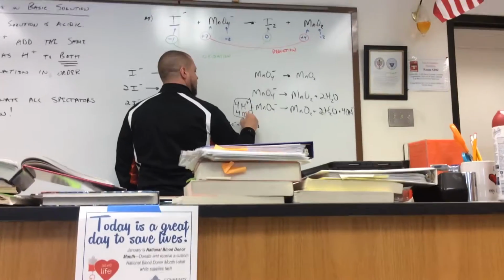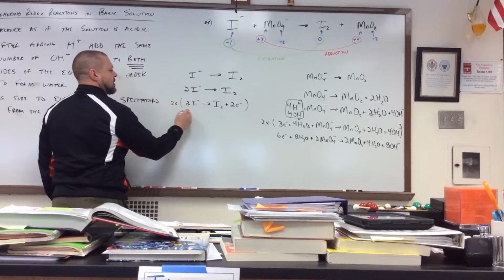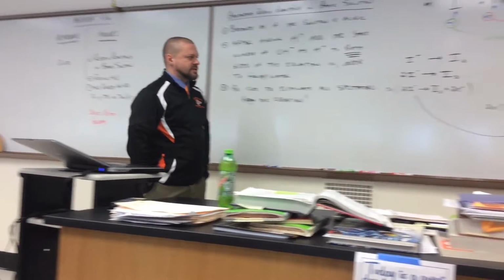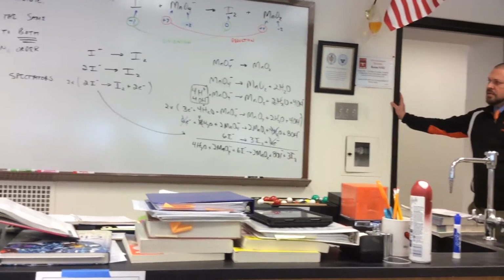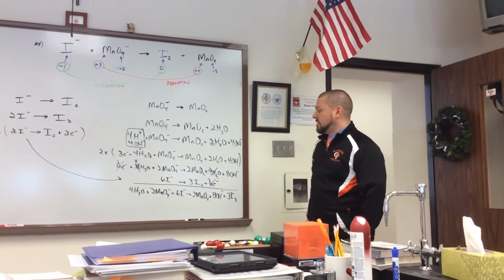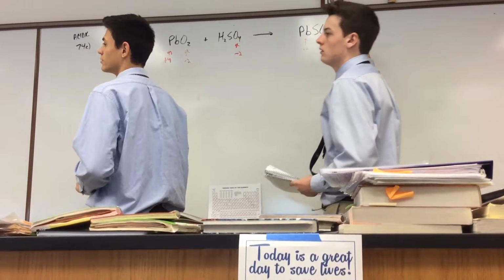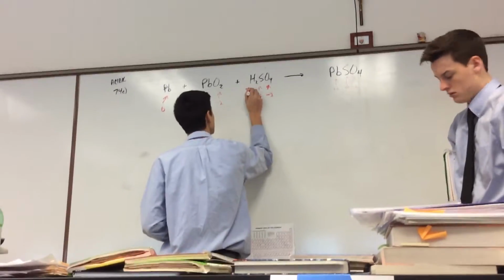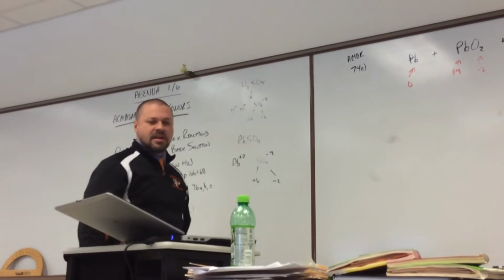January 6, 2017